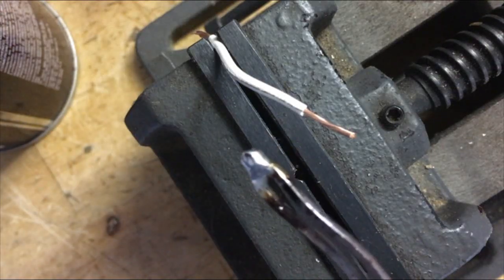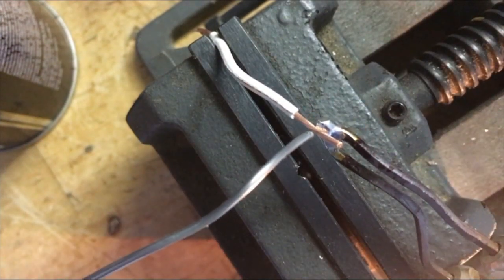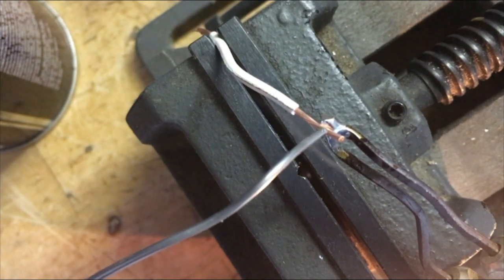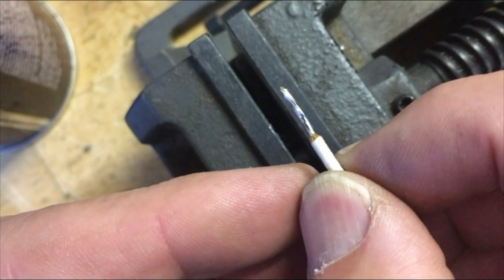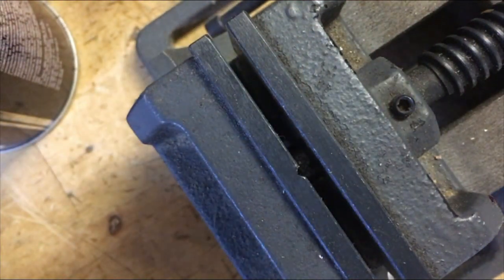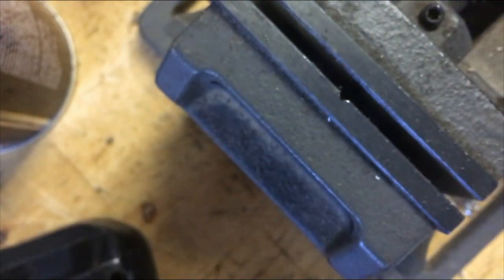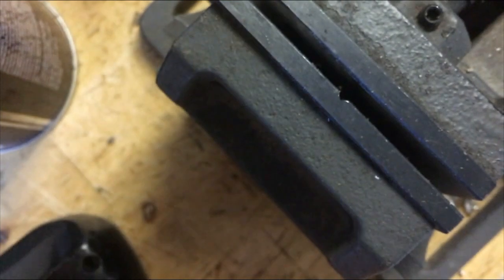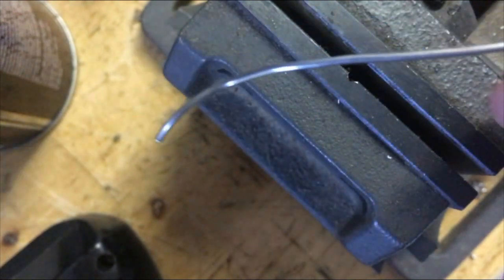How To Properly Solder Two Wires Together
How to solder two wires together properly by "tinning" the copper ends first.
There's a tip for soldering a damaged trailer harness. I also make recommendations on a soldering gun and solder. Paid Link to Weller 260 Watt Soldering Gun